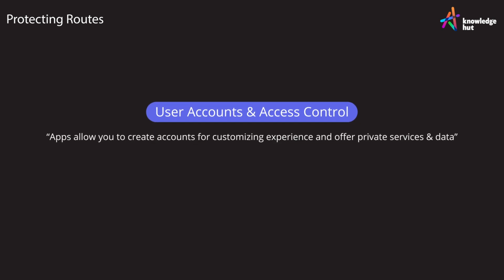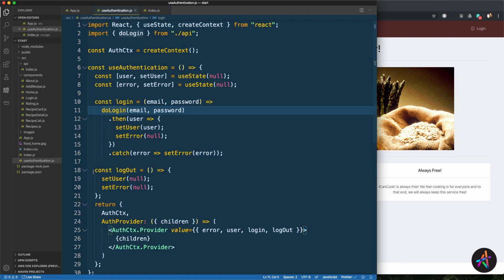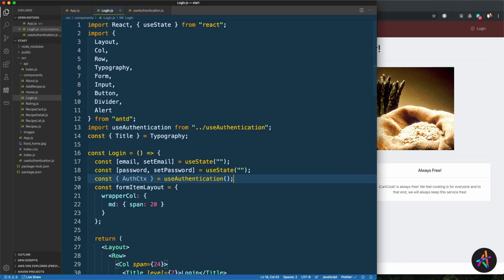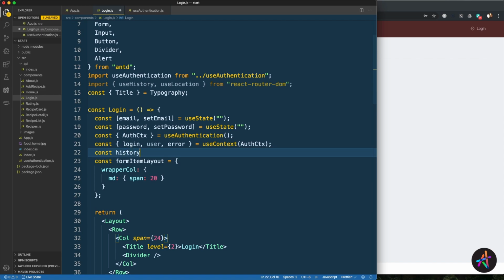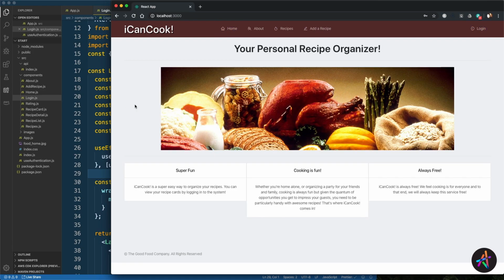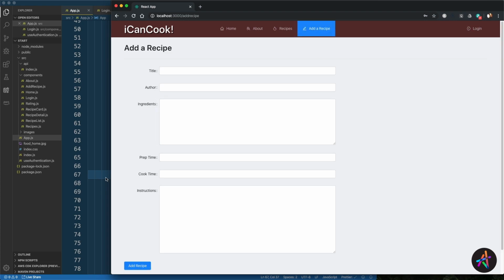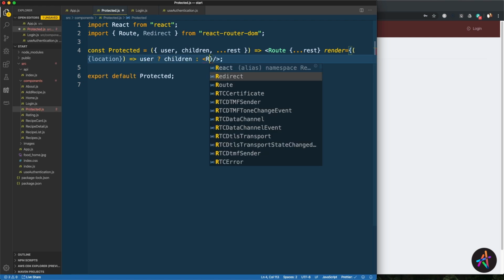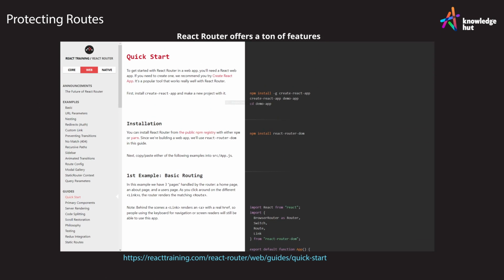11.4. Protecting Routes | React Tutorial for Beginners | KnowledgeHut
In this in-depth tutorial, we'll dive into the world of route protection in React applications. Learn how to safeguard your routes and enhance the security of your web app with ease. We'll explore various techniques, including route guards, authentication, and authorization mechanisms.

This video will equip you with the knowledge and skills to ensure that your React app's routes are protected from unauthorized access. Join us on this journey to fortify your app's security and provide a seamless user experience.